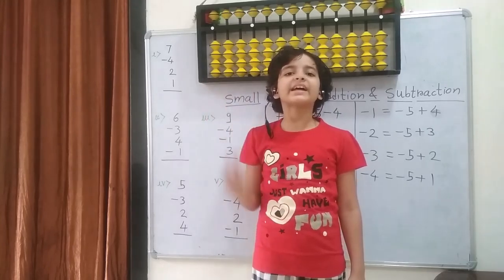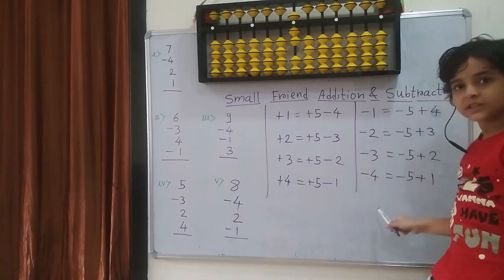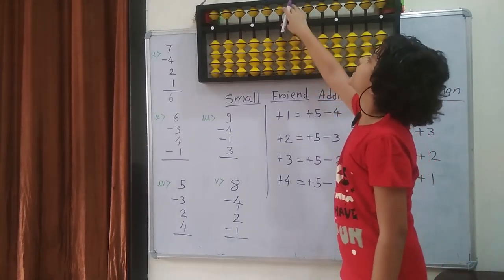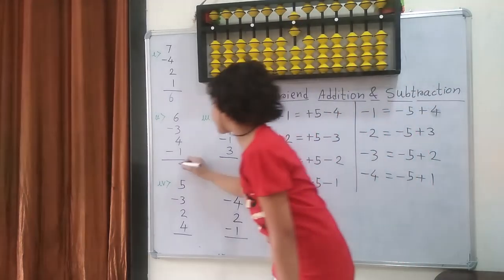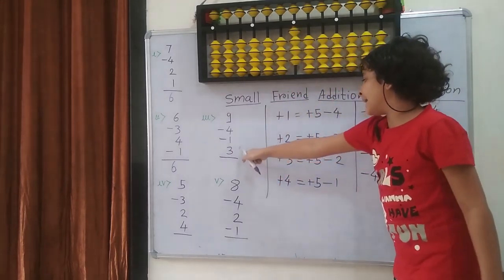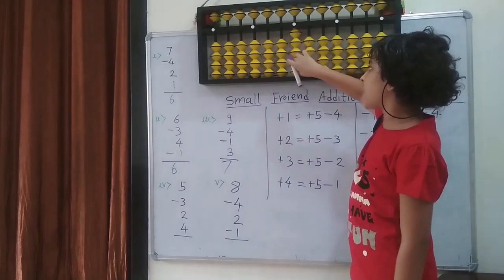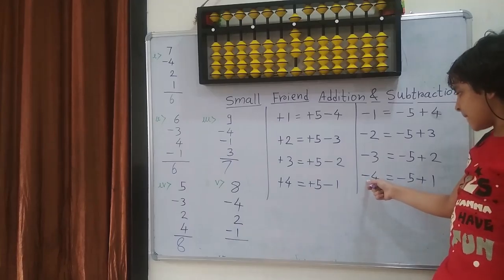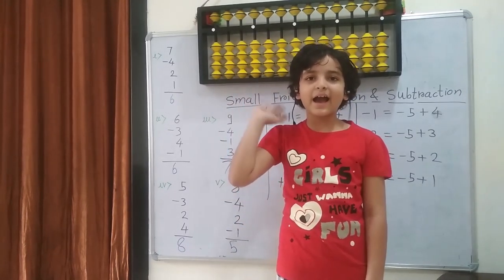Abacus 10 - Small Friend Addition & Subtraction /How to learn Abacus/Simple Abacus Learning